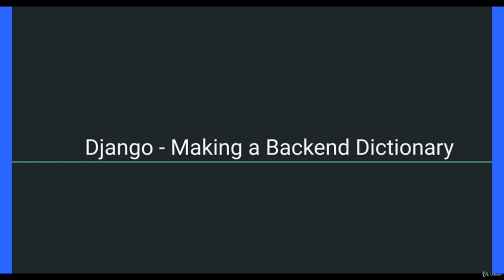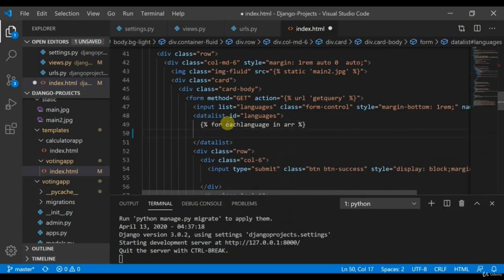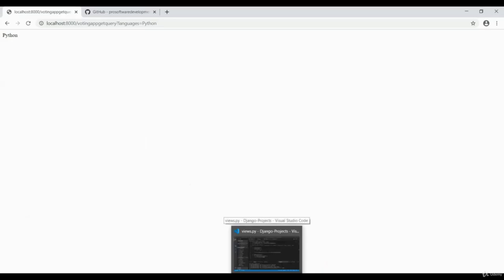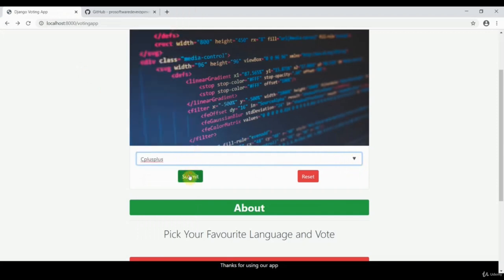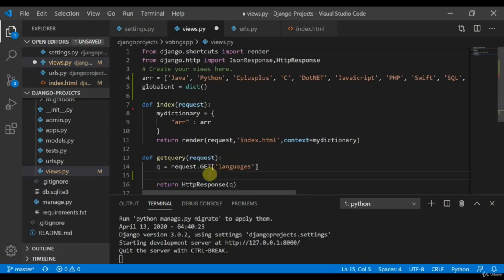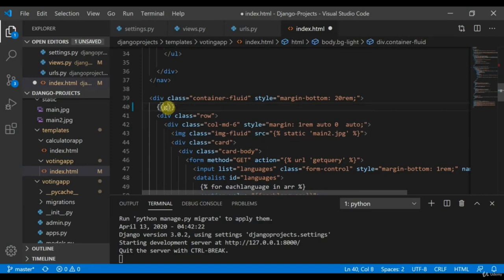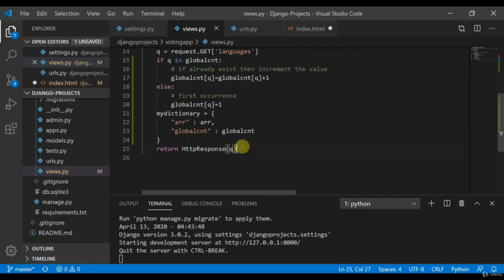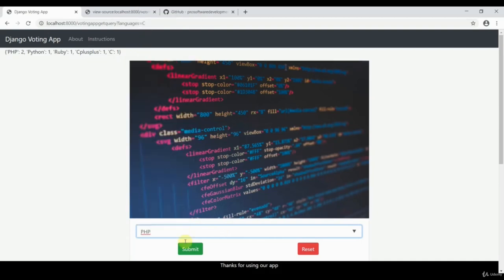Tutorial 25 - Django Making a Backend Dictionary to Store Data | Django Python Dictionary Example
In Tutorial 25 of the Django Framework for Beginners series, you’ll learn how to create and use a backend dictionary in Django to store, manage, and pass data dynamically from the backend to templates.

This tutorial explains how Python dictionaries work inside Django views, how to structure backend data efficiently, and how to use dictionaries for real-world features such as polls, calculators, dashboards, and form data handling.

✅ Python dictionary basics in Django
✅ Backend data storage & manipulation
✅ Passing dictionary data to templates
✅ Beginner-friendly explanation
✅ Real Django project use-case

This lesson is perfect for Django beginners, Python learners, and backend developers who want to strengthen their Django logic and data handling skills.